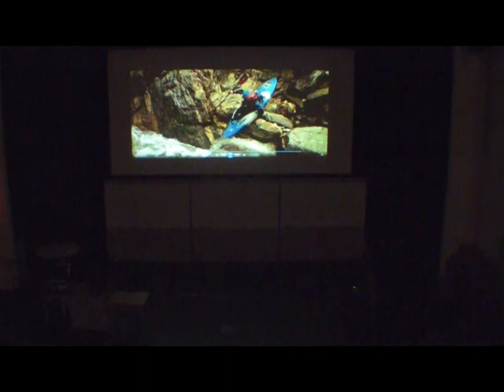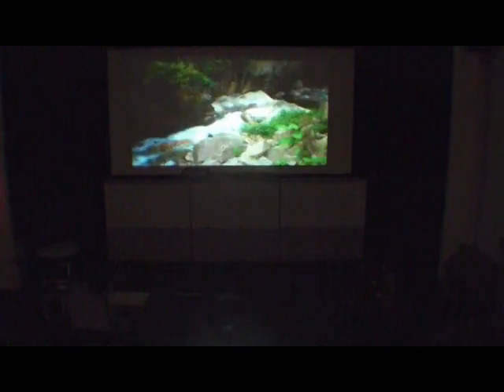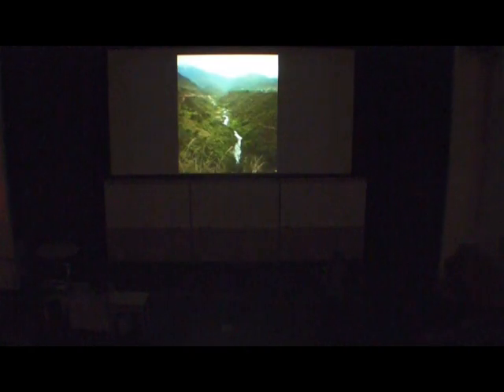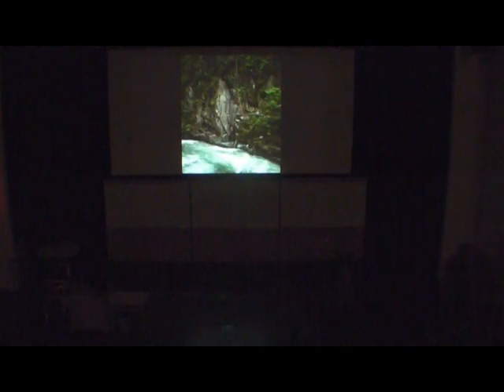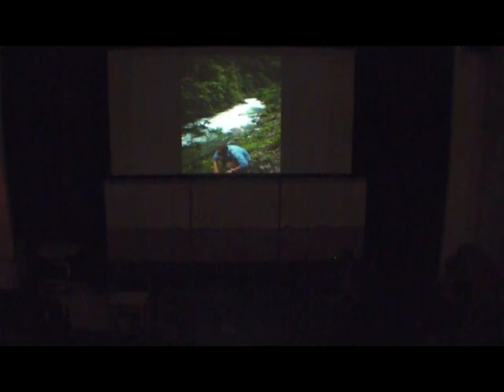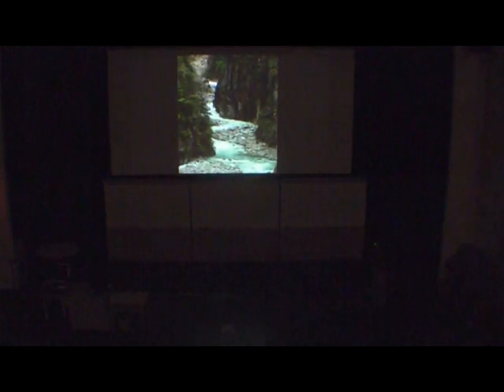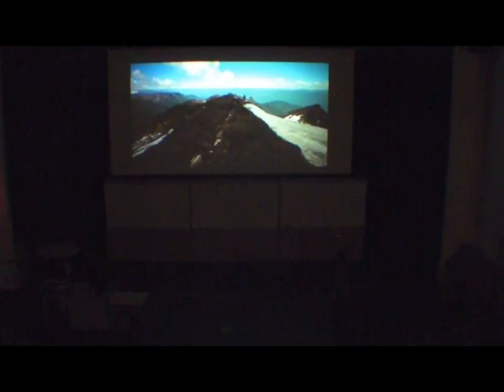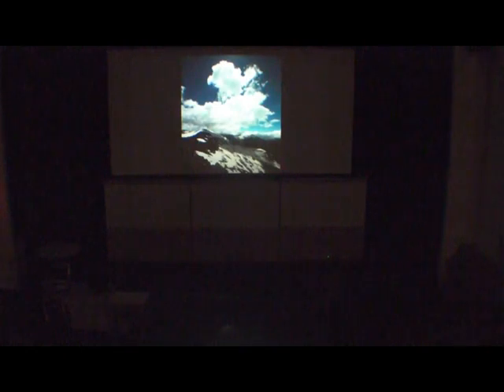China's Dams and Kayaking First Descents Part 5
Kayaker Bradford McArthur scratches the surface on the economics of China's energy crisis and their hopeful switch to renewable energy. A recent trip of whitewater kayaking first descents gives a unique veiw to a global issue.